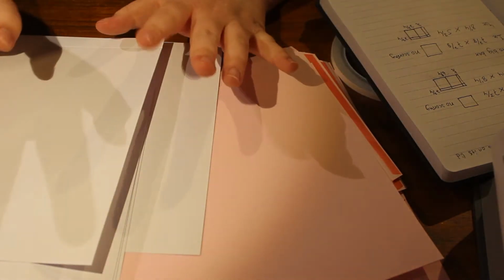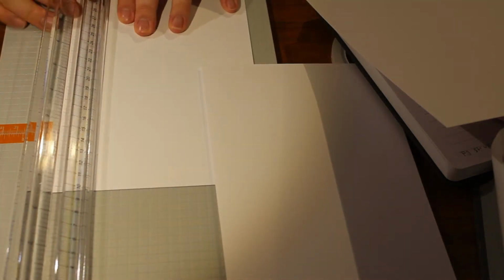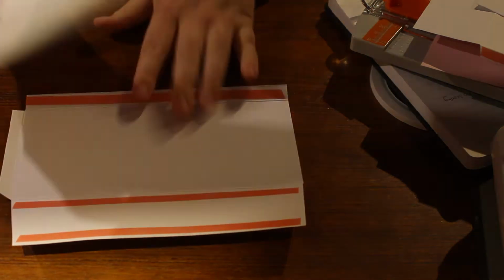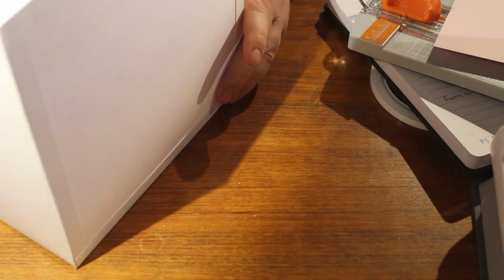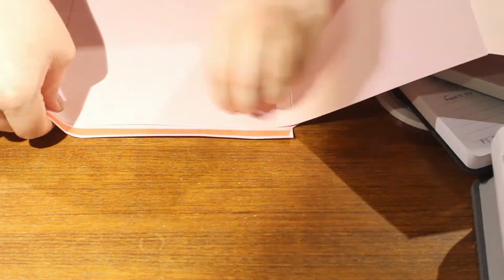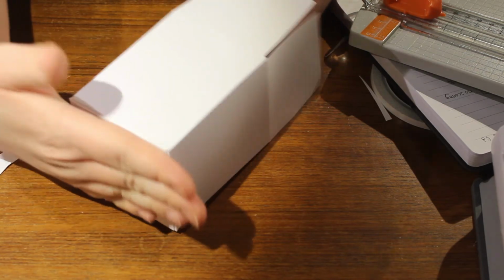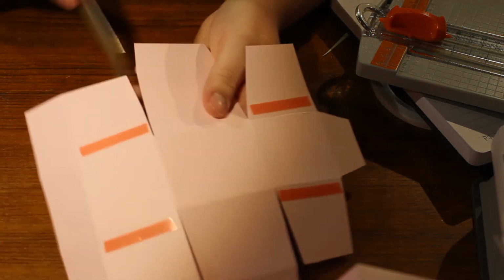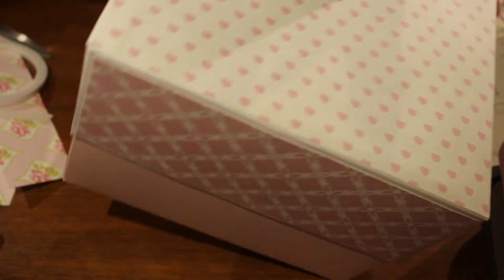Big gift box with three small boxes on the lid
Hey everyone! Back with an video again :D hope u like it even though i talk to much and the camera angle is a Bit off and so the light xD

I have both a Facebook page and instagram - papercraftmoon on both pages :)

Mecherments

Big box

Box part

1 piece  7-3/4 x 7-3/4 No scoring

4 pices 11-1/4 x 8-1/4
Score on long side at : 1/2 and 6-1/4
Score on short side at: 7-3/4

Lid to big box

1 pice 7-7/8 x 7-7/8 No scoring

4 pices 8-1/4 x 5-3/4
Score long side at 7-7/8
Score short side 1/2 and 3-3/4

Big box on lid

2 pices 6-1/2 x 10
Score on long side at 3 and 7
Score on short side at 3 and 6

Lid
7-1/8x 7-1/8
Score 1, 2, 5-1/8 and 6-1/8 turn and score on the same again

Middle box on the lid

7-7/8 x 8-3/8
Score on long side at 1, 3, 5-3/8 and 7-3/8
Score in short side at 1, 3, 4-7/8 and 6-7/8

Lid
8-1/4 x 8-3/4
Score on short side at 1-1/8, 3-1/8, 5-1/8 and 7-1/8
Score on long sode at: 1-1/8, 3-1/8, 5-5/8 and 7-5/8

Smallest box on the lid

6-3/8 x 6-3/8
Score 1, 2-1/2, 3-7/8 and 5-3/8 turn and score on the same again

Lid
6-1/2 x 6-1/2
Score 1, 2-1/2, 4 and 5-1/2 turn snd score on the same again